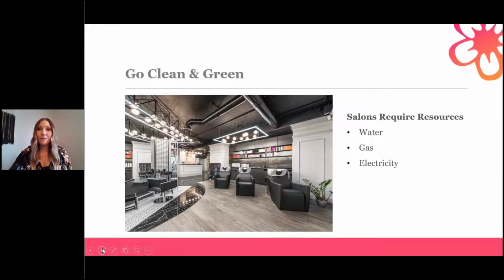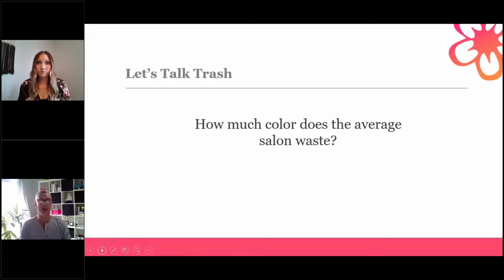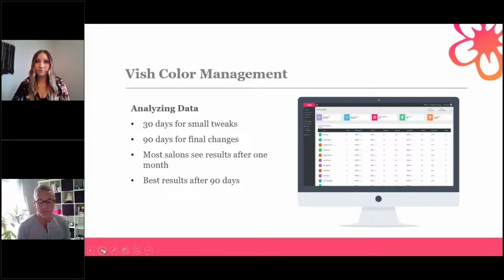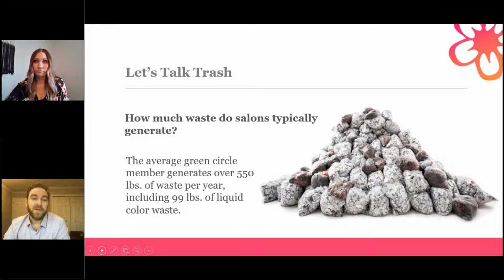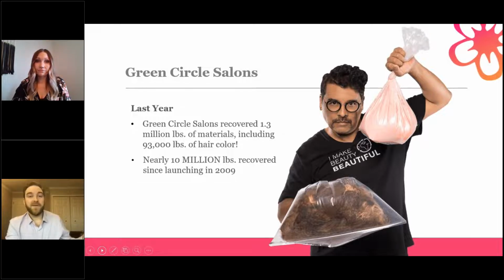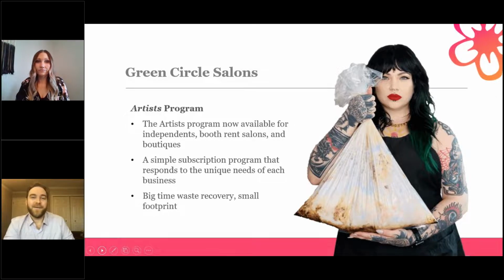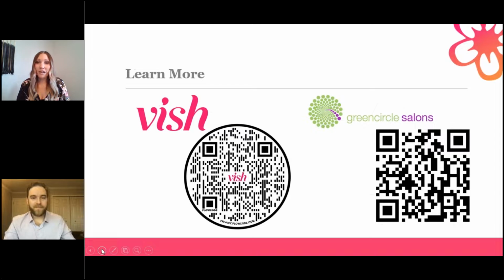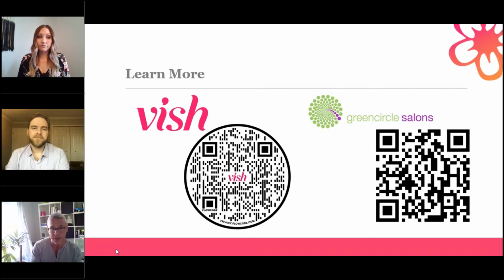WEBINAR: Go Clean & Green with Rosy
With sustainability rightfully being a top concern these days, there are many ways your salon can make changes to run a more efficient operation. Join us for an in-depth look at how your salon can cut waste and operate with less of a carbon footprint. Special guests include Vish Color Management System and Green Circle Salons.